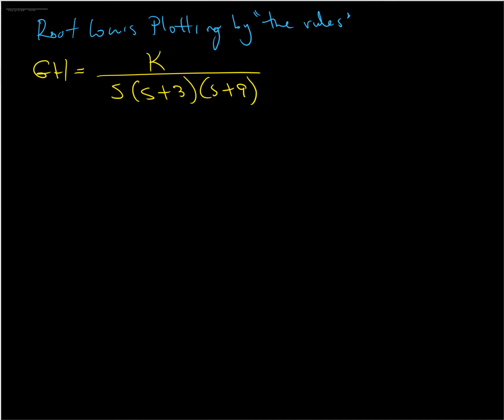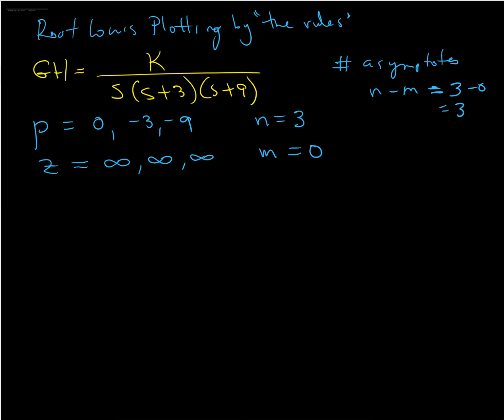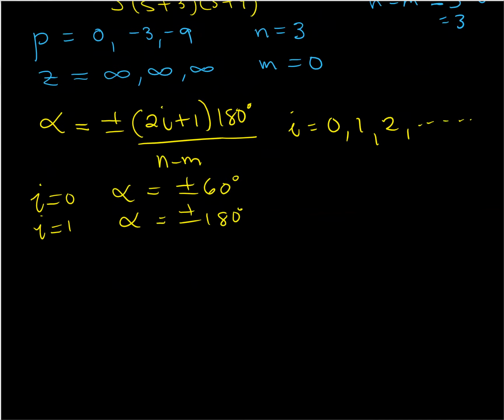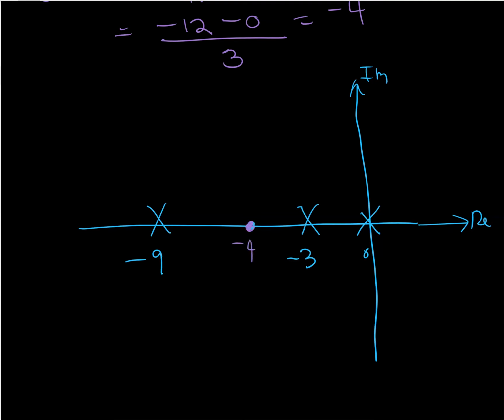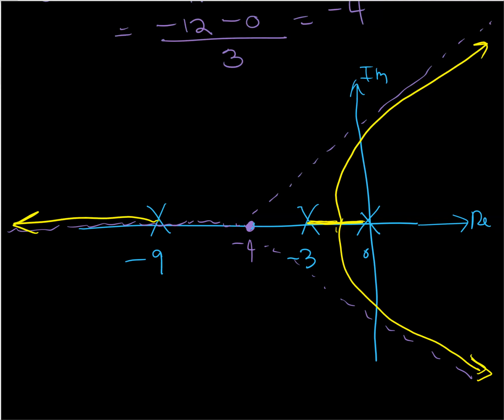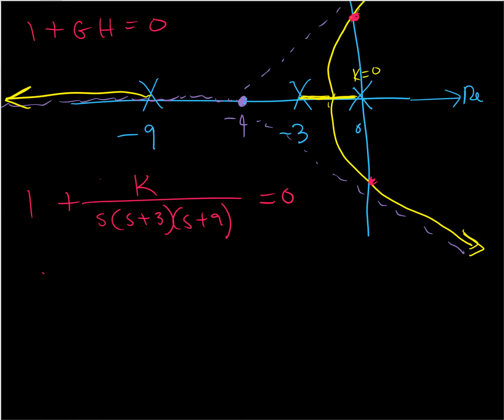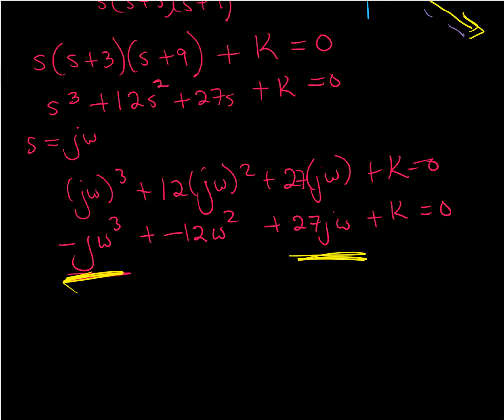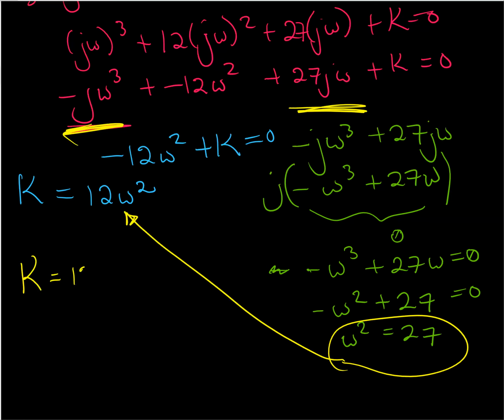Root Locus Plotting Rules 1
ELIC 353